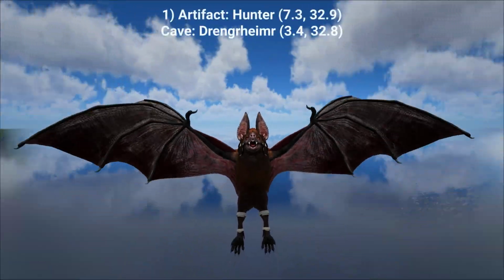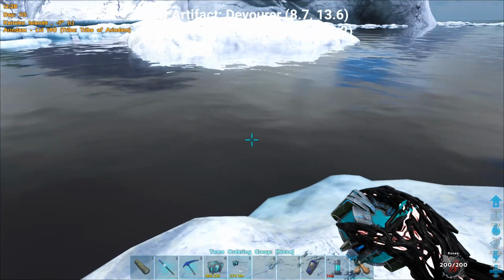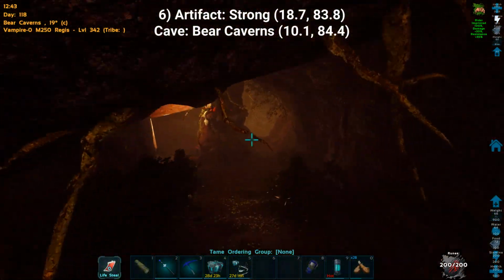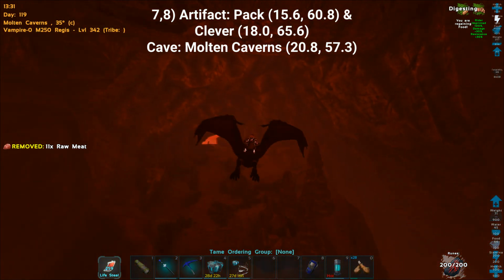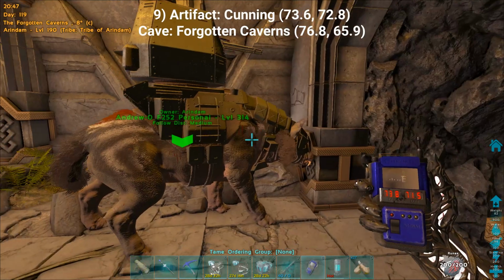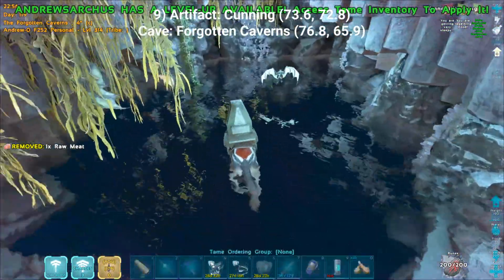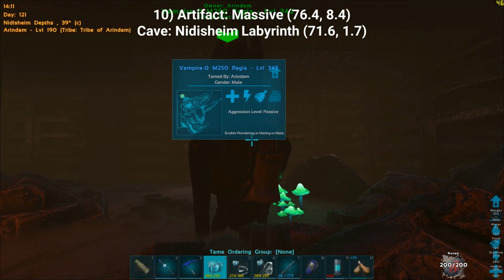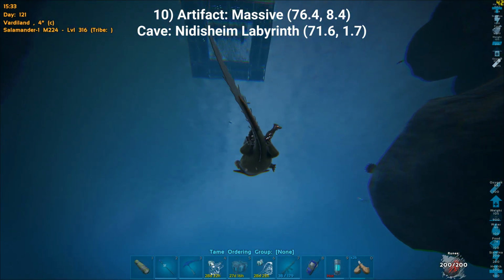ARK Fjordur All ARTIFACT LOCATIONS & HOW TO GET THEM EASILY - S2E320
Where and How to find all 10 Fjordur Official Map Artifacts with timestamps, GPS, shortest routes sorted by easiest to hardest artifact to get.

Time Stamps:
⏩ 0. Introduction 0:00
⏩ 1. Artifact of Hunter 0:48
⏩ 2. Artifact of Immune 2:13
⏩ 3. Artifact of Skylord 3:46
⏩ 4. Artifact of Devourer 5:56
⏩ 5. Artifact of Brute 8:47
⏩ 6. Artifact of Strong 11:00
⏩ 7,8. Artifact of Pack & Clever 13:53
⏩ 9. Artifact of Cunning 18:00
⏩ 10. Artifacts of Massive 29:18

How to Get All 10 Artifacts on The Fjordur Map with Cave entrance, artifact GPS coordinates. I show all The Fjordur Artifact Cave Locations, where to find all of Ark Fjordur Artifacts for real.

Dinos Used: Otter, Desmodus, Diplocaulus, Andrewsarchus
Map: Fjordur
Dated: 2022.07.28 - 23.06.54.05